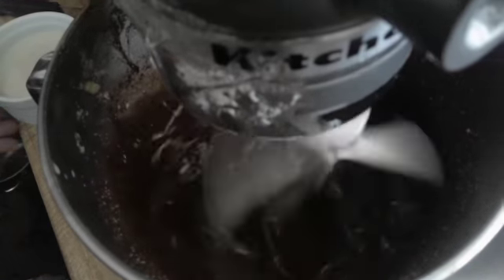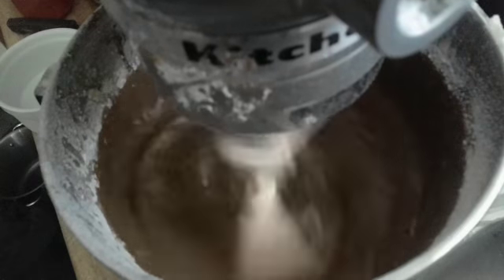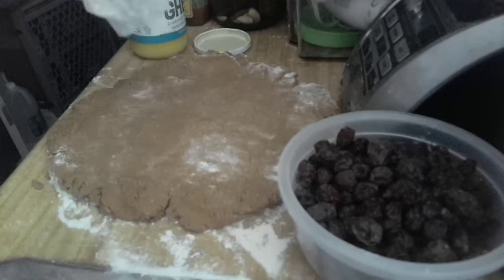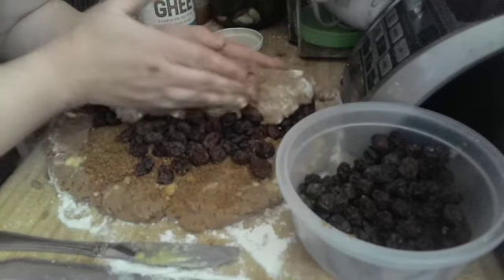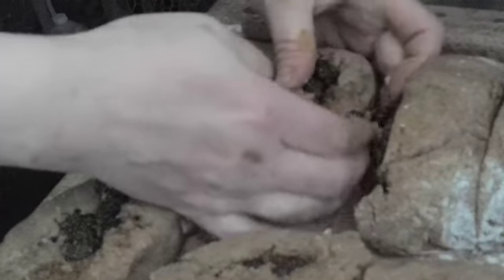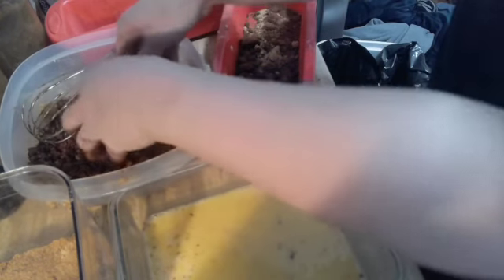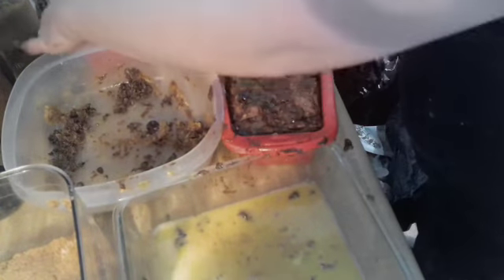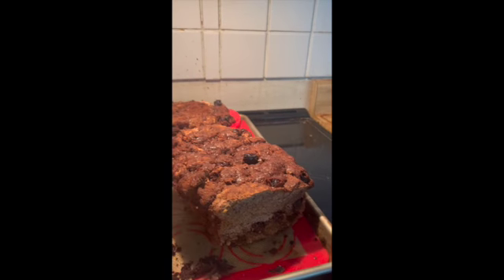Cinnamon Raisin Bread Swirl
2 tbsp yeast
1/4 cup water
1 tbsp honey
4 eggs
1 tsp salt
2 tbs vanilla
2 cups brown coconut sugar in vanilla
1/4 cup cinnamon
 6 cups cassava

for this center of bread

3 cups raisins
4 tbs cashew butter
4 tbs ghee
1 cups cinnamon
1 cup brown sugar

For wet and dry for dipping bread
3 eggs ( for wet ingredients)
1 cup sugar and cinnamon for dry dipping bread ( in a bowl)
1 cup butter and ghee for bottom of dish

Our Address:
Food Aspire Home and Garden
8800 W 116 CIRCLE BOX #7270
BROOMFEILD CO 80021
Pay pal :

foodaspirehomeandgarden_nametag.png
Amazon things we need
Home Depo: